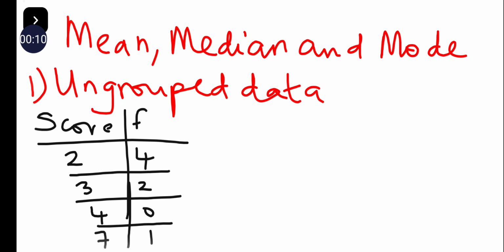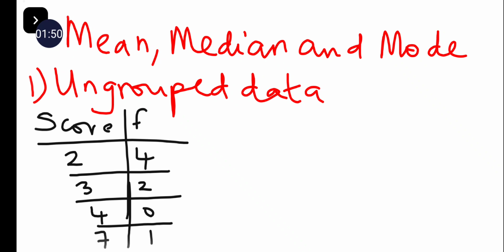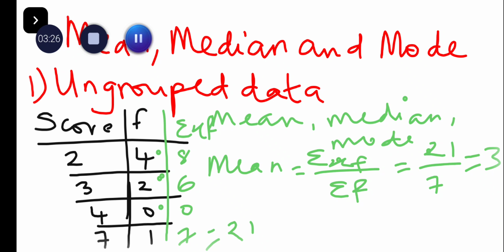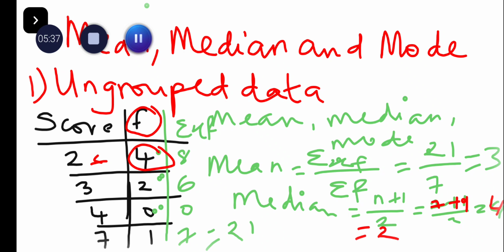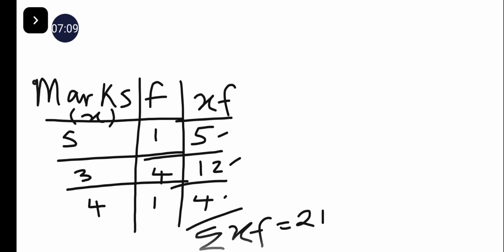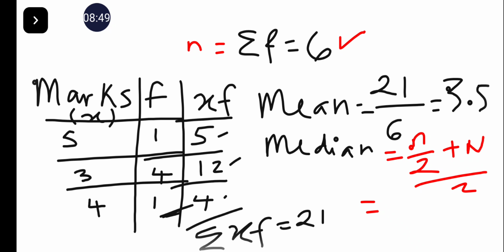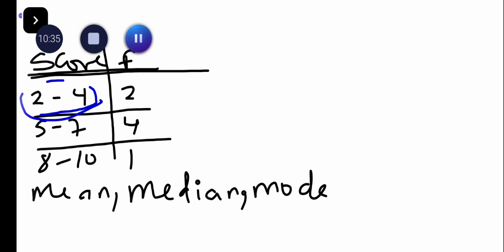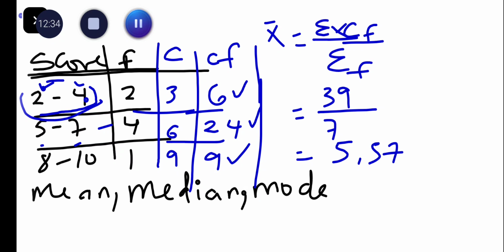Measures of central tendency: Mean, median and mode for grouped and un grouped data.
This video will teach you how to calculate the mean, median and mode of grouped and un grouped data. The mode is the score or value with the highest frequency. The median divides the values into two equal parts. The mean or average is simply the total sum of the product of each score multiplied by it's frequency all that sum divided by the sum of the frequency.